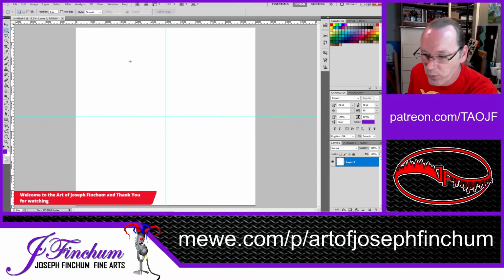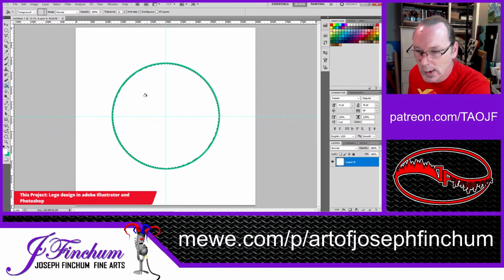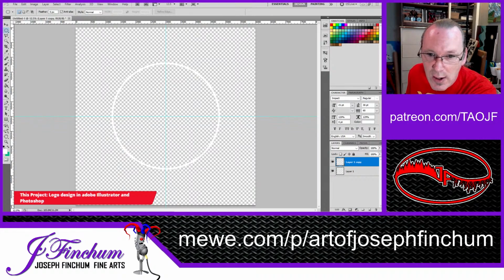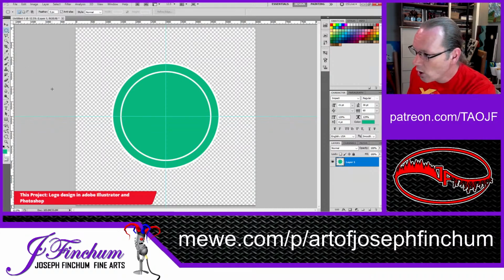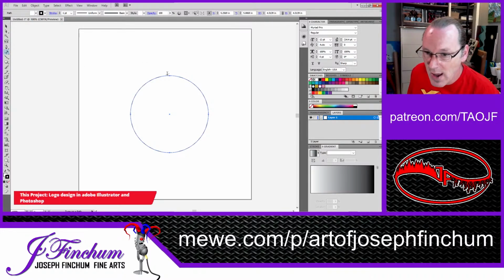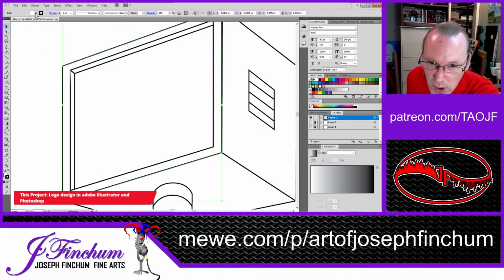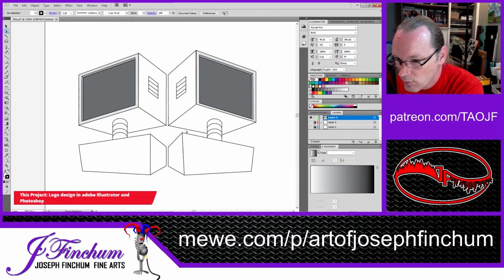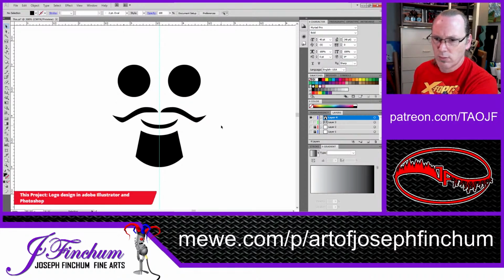How I Do Logo Design Just for Fun -Illustrator and Photoshop -Art and Chat -Art of Joseph Finchum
In this Live Stream I will be doing something a bit different and designing a simple logo just for fun in Adobe Illustrator and Adobe Photoshop , that no one asked for and no one actually needs. I guess you could call it digital art.
But doesn't "THE STREAM TEAM" need a logo?
I think we do. ;)

If you missed my Resident Evil 8: Village playthrough Part 1 you can check it out here:
It was a fun time hanging out with myself, but I'm good company... lol

Materials Used:
★ My Computer

Feel Free to drop some Love for Free Reference Pics and Early Access and full length tutorials (coming)
Special Thanks to my Patron: Tomara M.

Don't miss New Videos - Mash the BELL!

For some really great Brush and Pencil knowledge, please check out

But I'm sure 99.8% already know who she is if you are here watching this.

Speed Paintings, Tutorials, Reviews and Demonstrations by Artist Joseph Finchum.
Learn how Improve your Painting and Drawing Skills in my Tutorial Videos.
Watch Techniques for Working in Acrylic Paint and Oil Paint, Colored and Graphite Pencils, as well as, Watercolors, Inktense, and many other Art Mediums.

This Livestream was shot on a Logitech C930
and 2 other no name cameras.

If you speak a language other than English and want to help me out, feel free to add translations to any of my videos. Your help is always greatly appreciated.